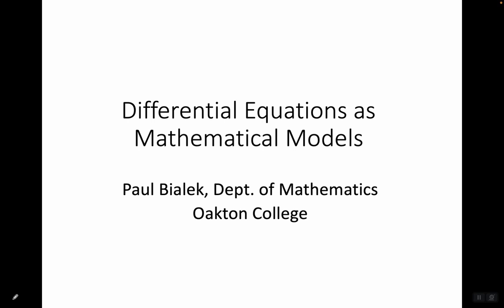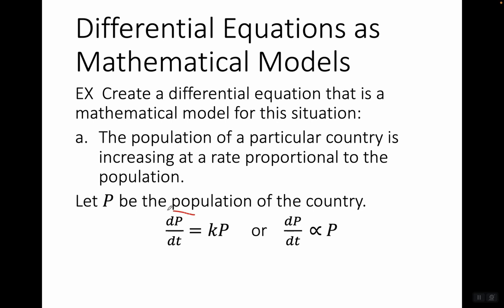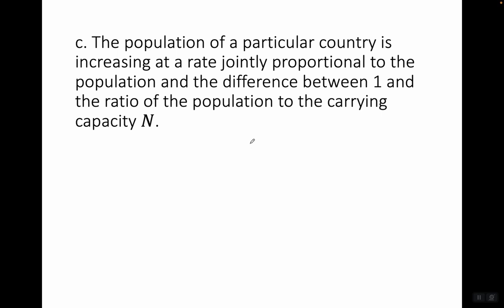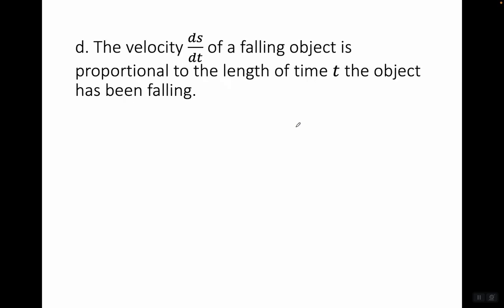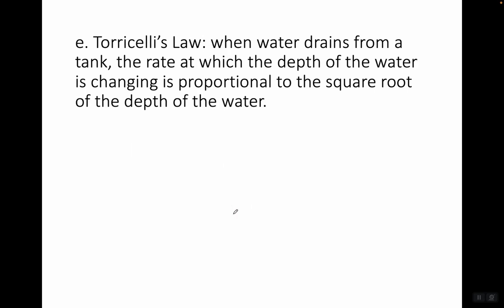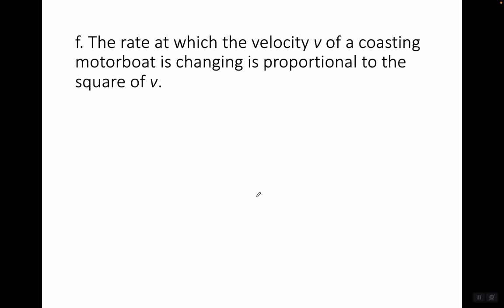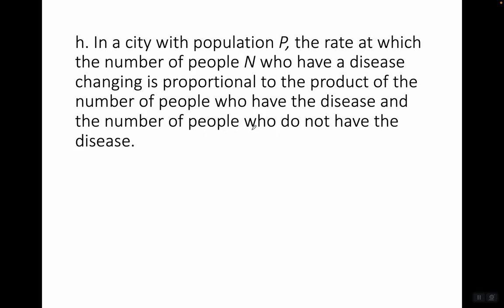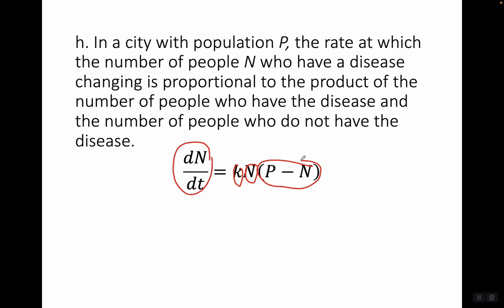Differential Equations as Mathematical Models